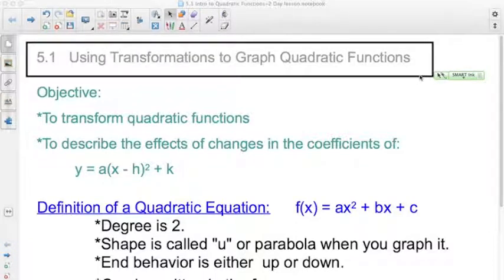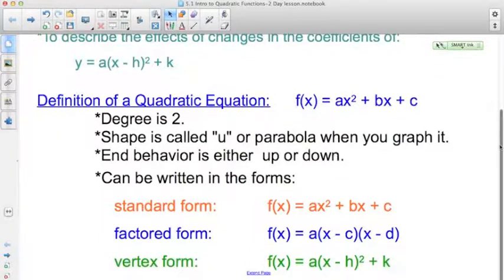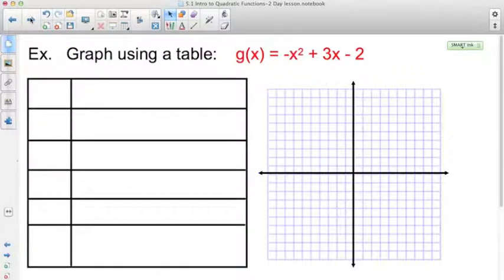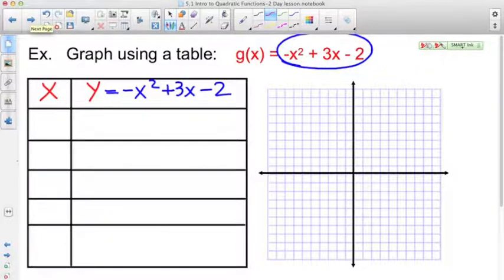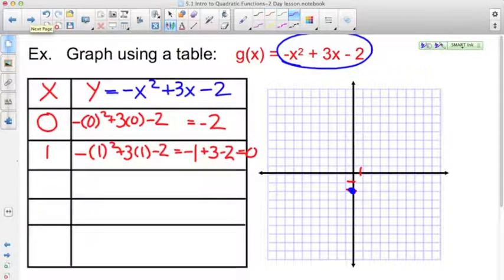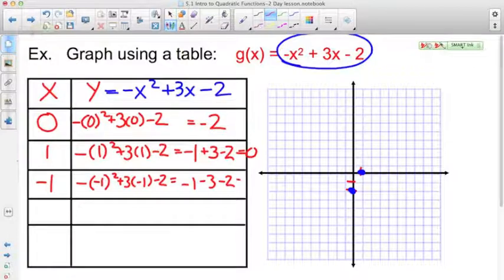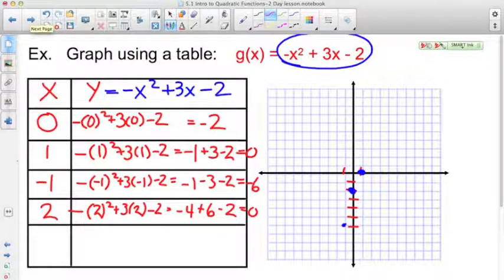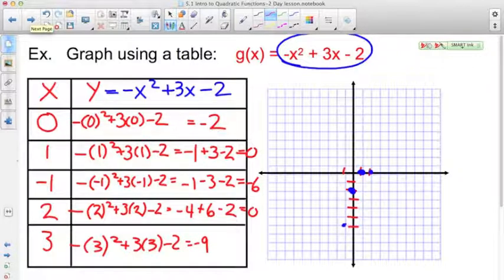Ch5 Sect 1 Day 1 Part 2 Alg 2